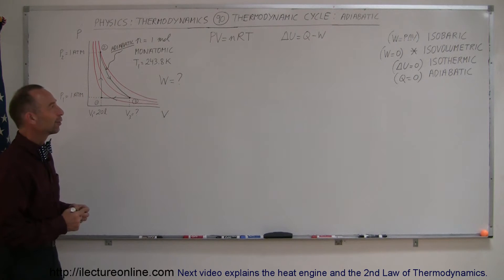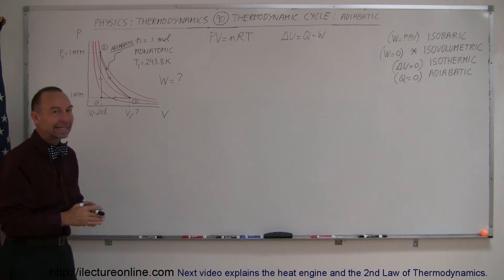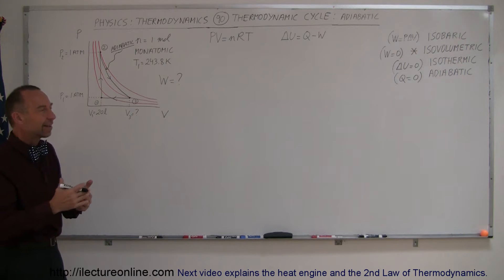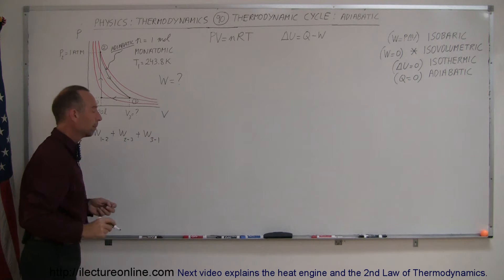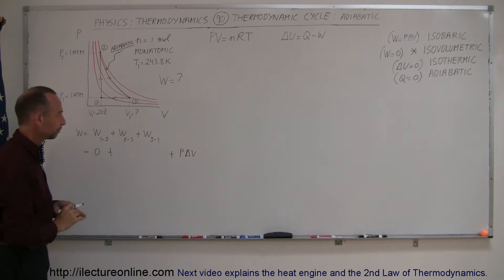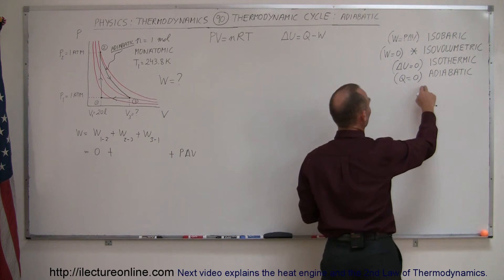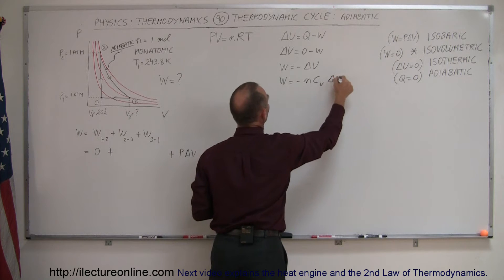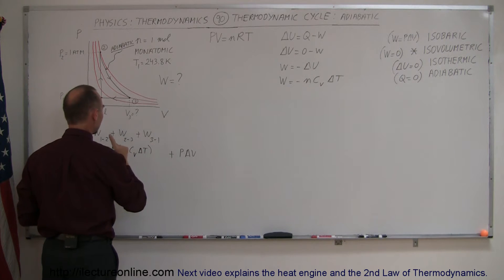Physics 28 Cyclic Thermodynamic Process (4 of 4) Adiabatic Cycle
In this video I will show you how to calculate the the work done by a gas of an adiabtic cycle.